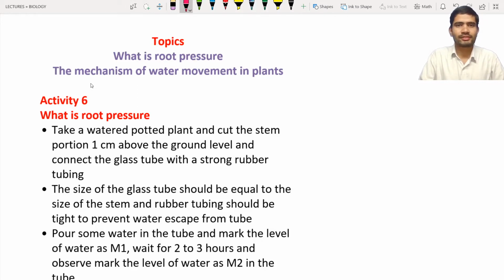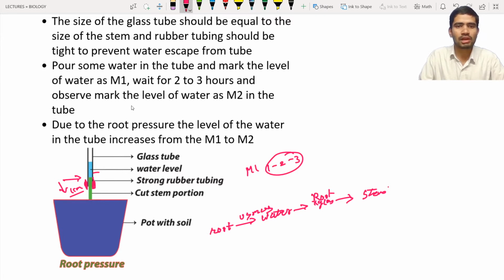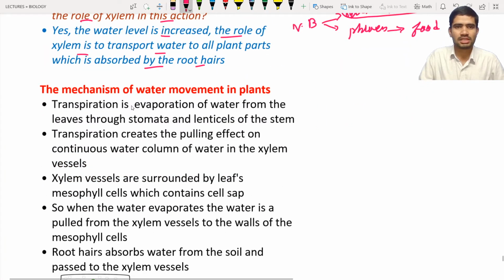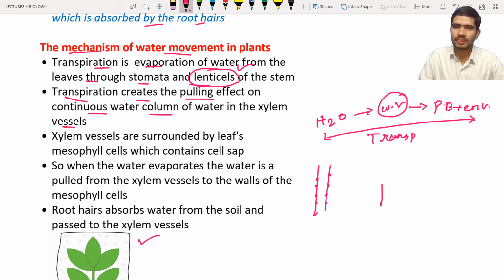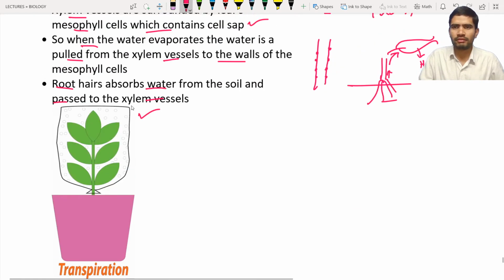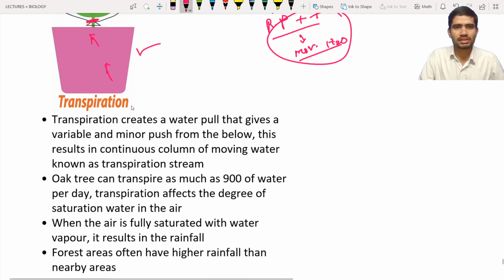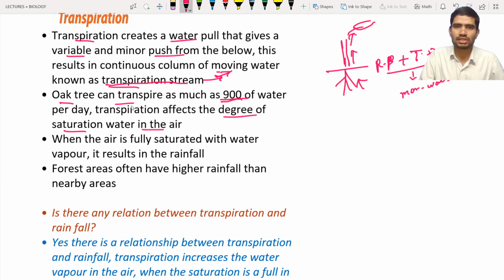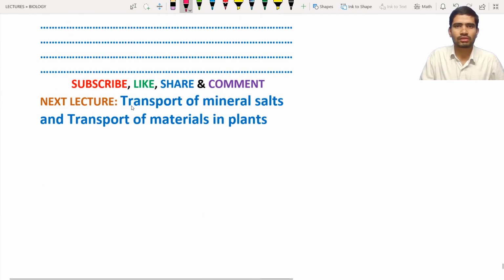Root Pressure and Mechanism of Water Movement In Plants | SSC BIOLOGY | Class 10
Lecture Name: Root Pressure and Mechanism of Water Movement In Plants

lecture notes:
Activity 6
What is root pressure
 • Take a watered potted plant and cut the stem portion 1 cm above the ground level and connect the glass tube with a strong rubber tubing
 • The size of the glass tube should be equal to the size of the stem and rubber tubing should be tight to prevent water escape from tube
 • Pour some water in the tube and mark the level of water as M1, wait for 2 to 3 hours and observe mark the level of water as M2 in the tube
 • Due to the root pressure the level of the water in the tube increases from the M1 to M2

 • Is there any increase in the water level? What is the role of xylem in this action?
 • Yes, the water level is increased, the role of xylem is to transport water to all plant parts which is absorbed by the root hairs

The mechanism of water movement in plants
 • Transpiration is  evaporation of water from the leaves through stomata and lenticels of the stem
 • Transpiration creates the pulling effect on continuous water column of water in the xylem vessels
 • Xylem vessels are surrounded by leaf's mesophyll cells which contains cell sap
 • So when the water evaporates the water is a pulled from the xylem vessels to the walls of the mesophyll cells
 • Root hairs absorbs water from the soil and passed to the xylem vessels

 • Transpiration creates a water pull that gives a variable and minor push from the below, this results in continuous column of moving water known as transpiration stream
 • Oak tree can transpire as much as 900 liters of water per day, transpiration affects the degree of saturation water in the air
 • When the air is fully saturated with water vapour, it results in the rainfall
 • Forest areas often have higher rainfall than nearby areas

 • Is there any relation between transpiration and rain fall?
 • Yes there is a relationship between transpiration and rainfall, transpiration increases the water vapour in the air, when the saturation is a full in the air, it causes rainfall

 • How much water is transpired by plants?
 • A fully grown maize plant - 15 liters of water per week
 • 1 acre maize- more than 13,25,000 liters of water in a 100 day growing season
Mango tree- 750 to more than 3500 liters of water per day during growing season